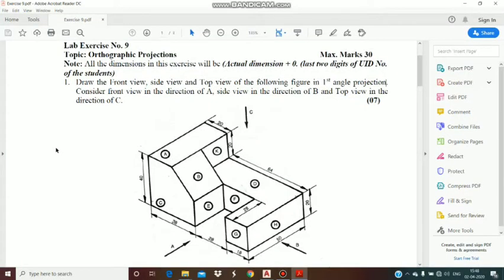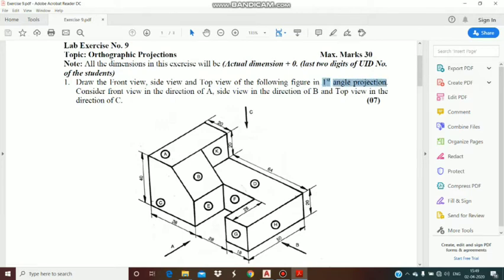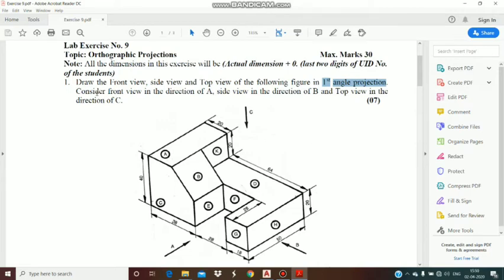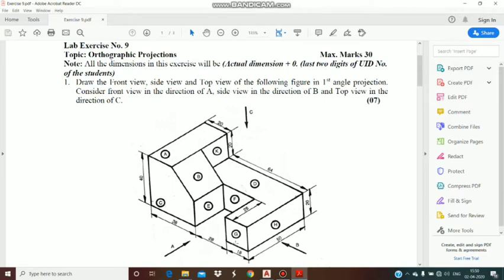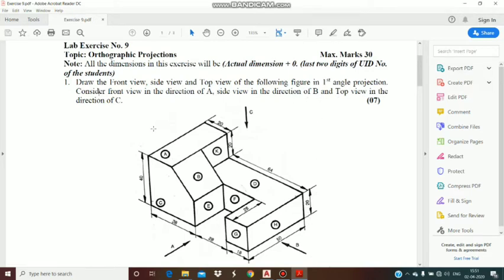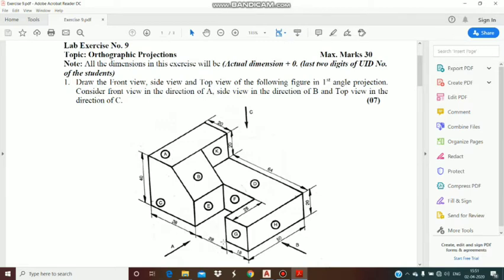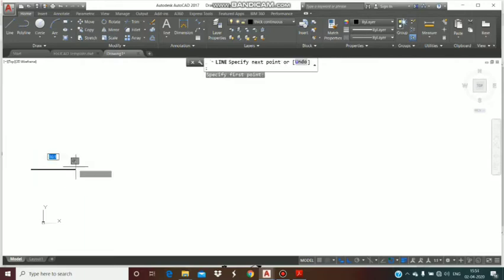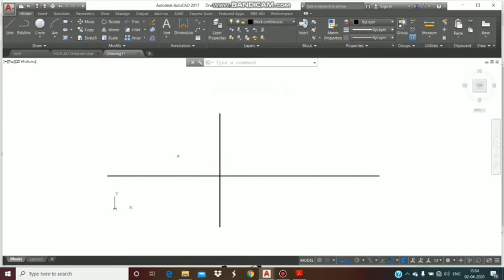Orthographic Projection of given 3D figure- First angle Projection